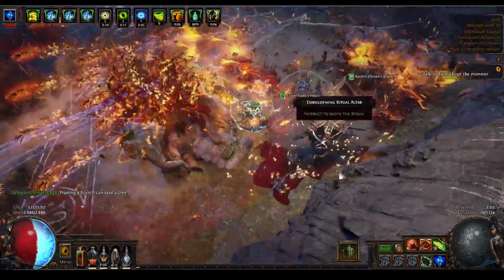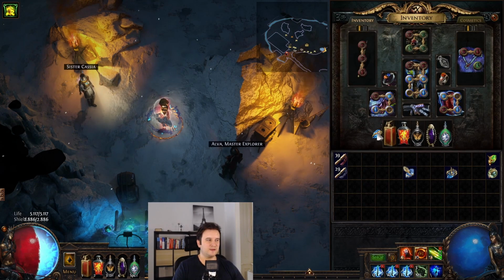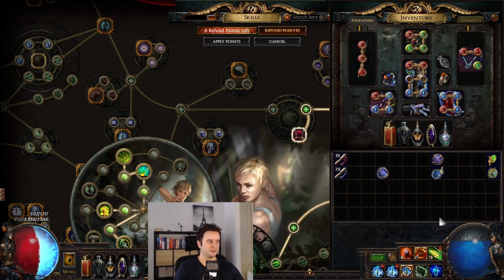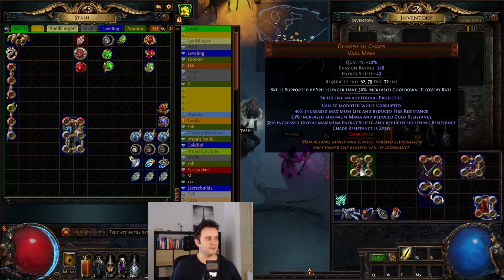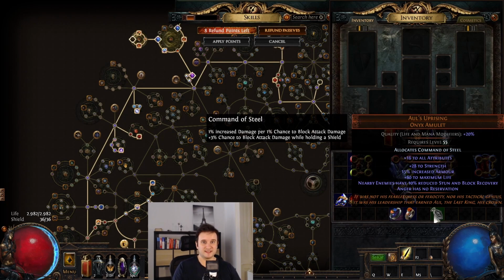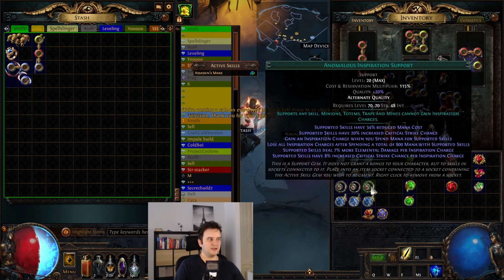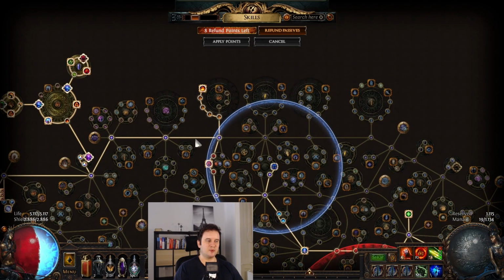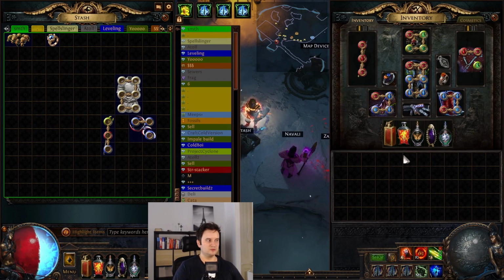3.14 Fire Spellslinger w. Blazing Salvo/Roll. Magma/Fireball (3.15 Expedition Update in description)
**3.15 Update**:
Not sure what to say about the recent Spellslinger nerfs, I guess we got punished for coc being too good lol.
Now we have to pay the cost of all spells that we are casting with Spellslinger, which will be extremely hard to manage. You can try with - mana cost on rings/amulet and a Replica Conqueror's Efficiency, but I am not sure how realistic that is. (If you do, go for 2 5-links and 1 4-link instead of a 6-link + 2 4-links for less mana cost)

But yeah, if someone can come up with a version of this that's good, salute, for now I'll be discontinuing it. If I ever revisit it, it will be in the form of a new video, so keep your eyes open! :P

Pob (-10% fire res is for Scorch from Fireball jewel, estimation ofc)

This build is awesome and a blast to play, I'll keep you guys up to date once I figure something out for a leaguestart-version!

0:00 Intro/Gameplay
02:24 Barrage vs Frenzy + Barrage Support
04:00 Spell Choices/Scaling Explanation
04:37 Rolling Magma
07:12 Fireball
08:44 Blazing Salvo
10:07 Ascendancy
12:41 CDR Breakpoint (103%)
13:57 Item-Section
24:54 Gem-Setup
29:24 Passive Tree
34:22 Leveling+ Possible League Starter?
36:20 Outro